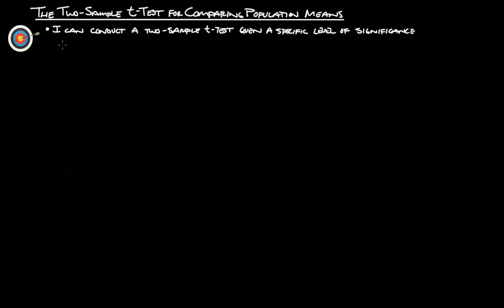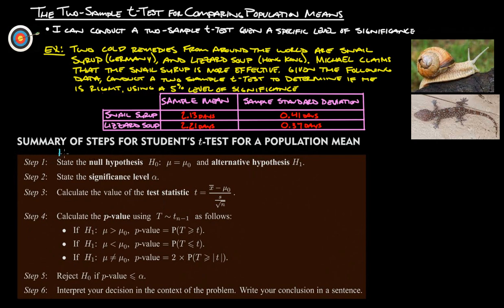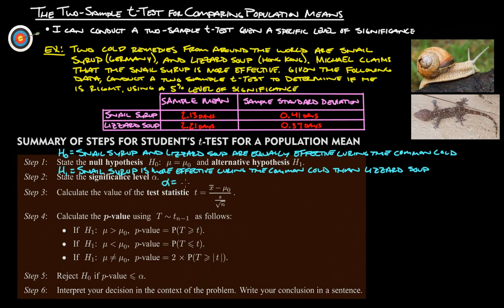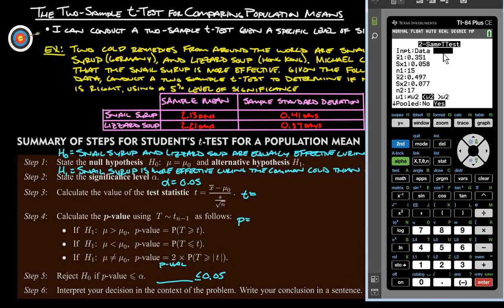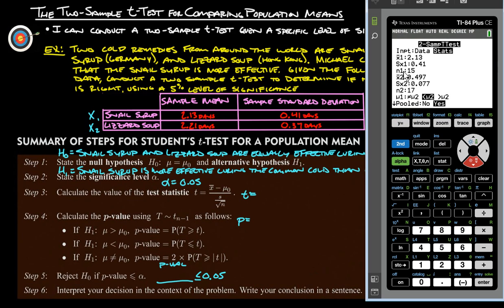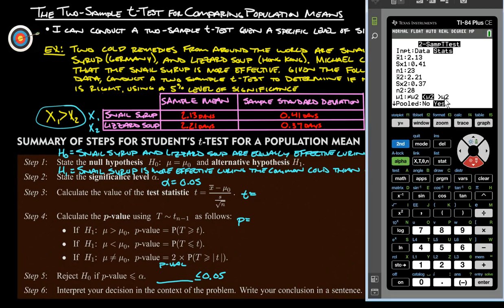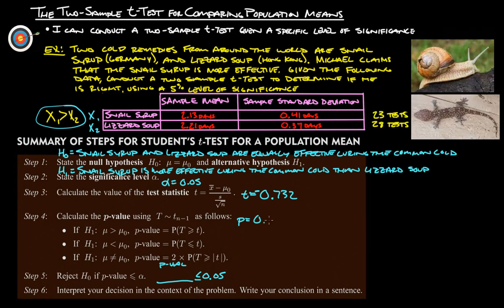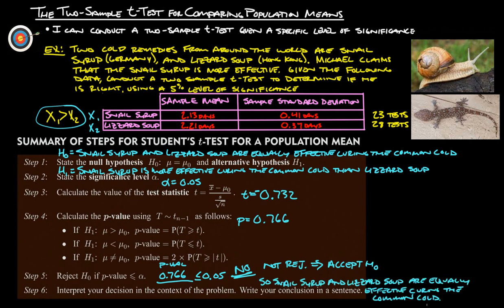16C The Two Sample t-Test for Comparing Population Means